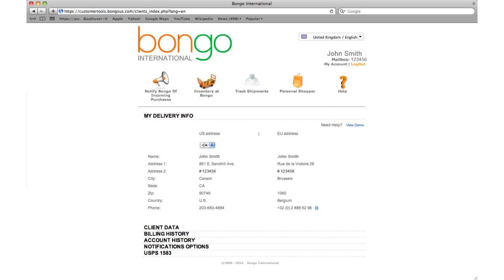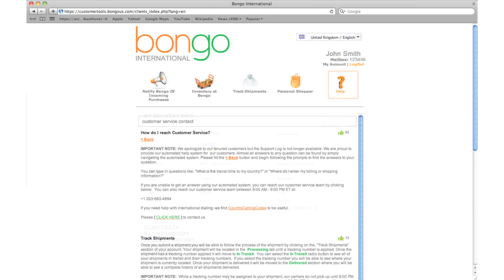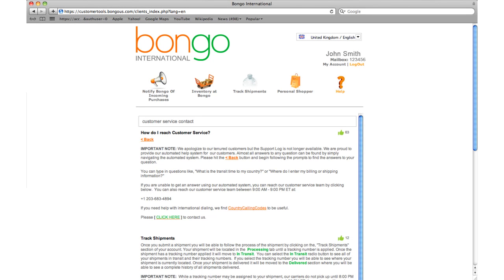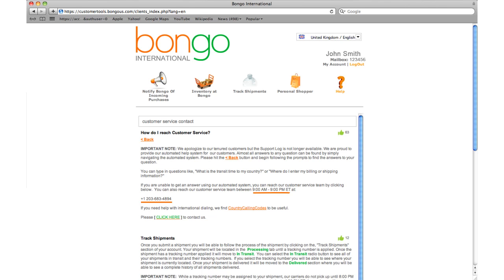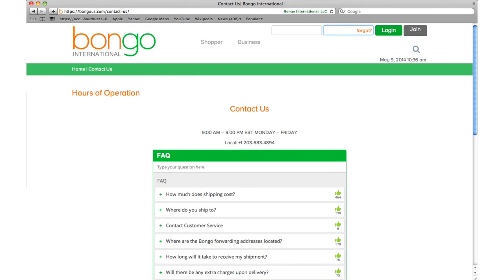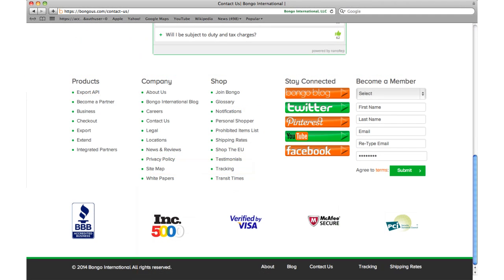Bongo International Customer Support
Have a question? Need to reach customer support? It's quick and simple, whether you have an immediate need or just a quick question.